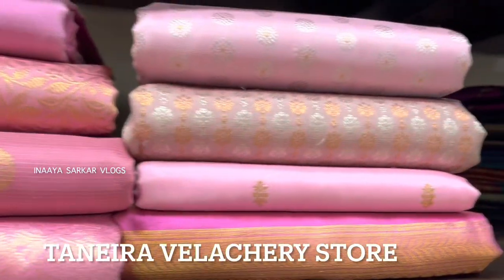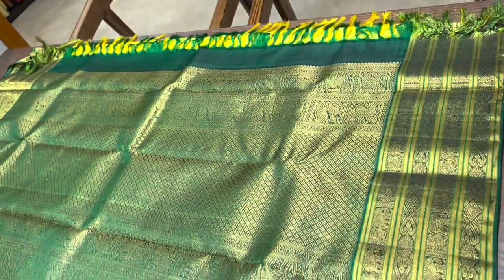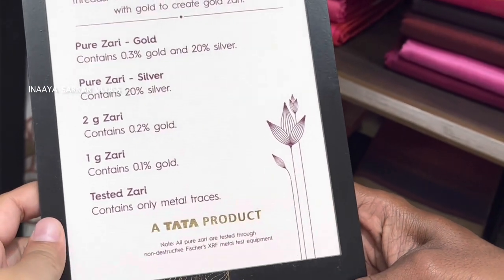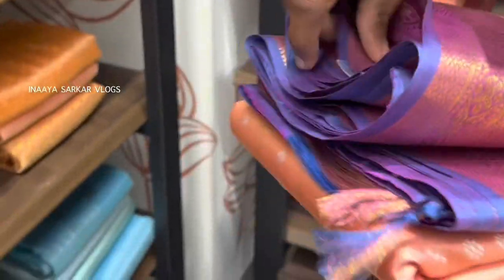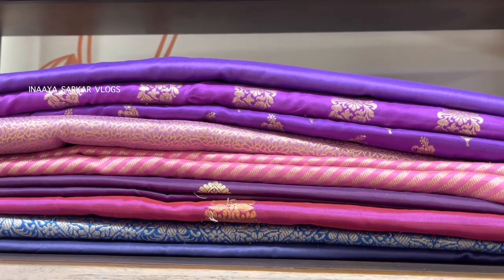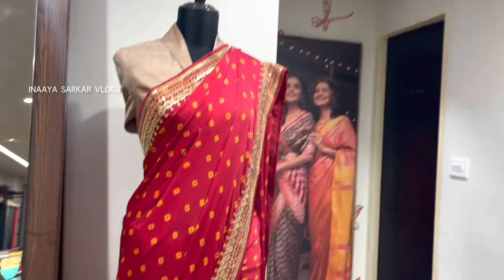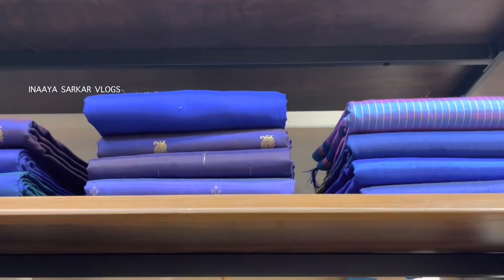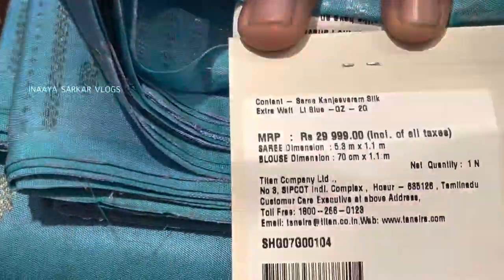Taneira saree latest designs huge collection | kanjivaram saree silk chiffon georgette cotton etc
Store address details
35, 100 Feet Rd, opposite to Sree Gupta Bhavan, Periyar Nagar, Velachery, Chennai, Tamil Nadu
600042